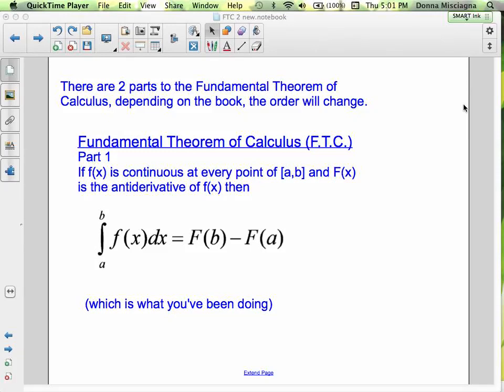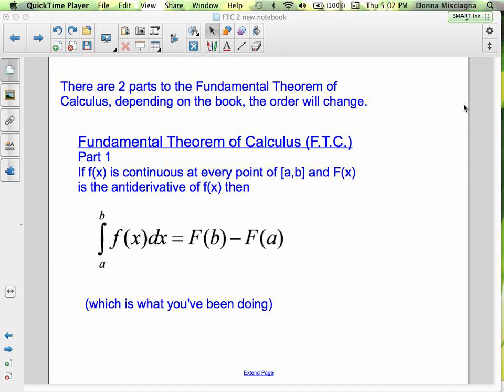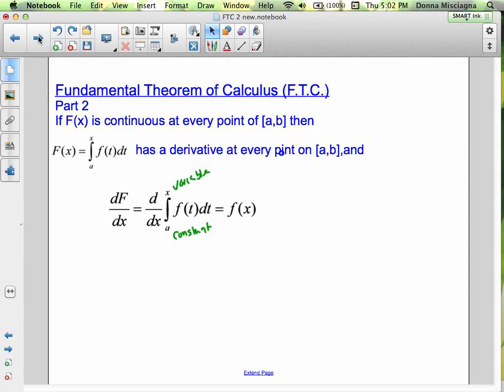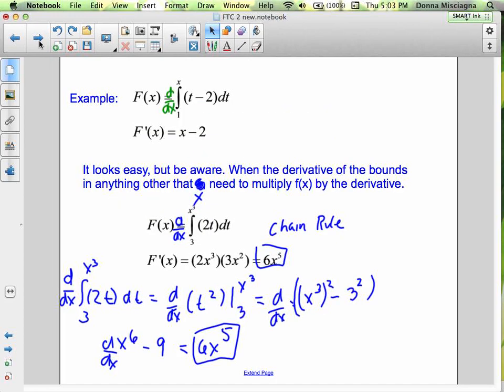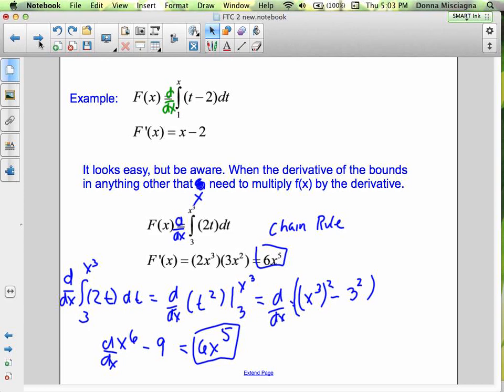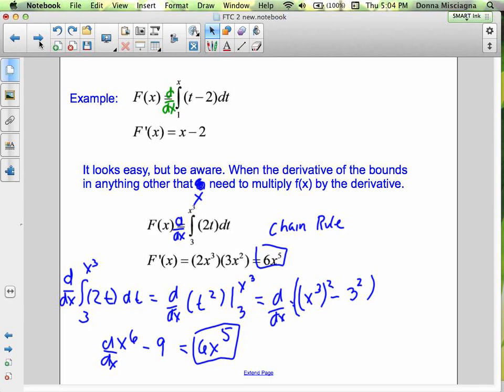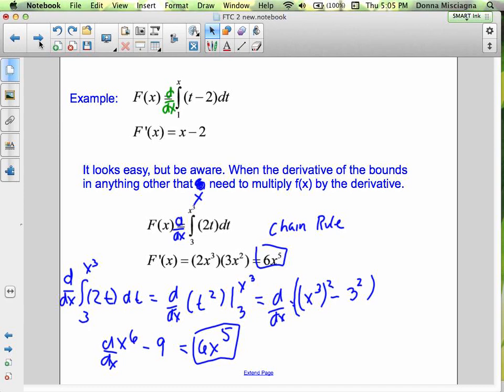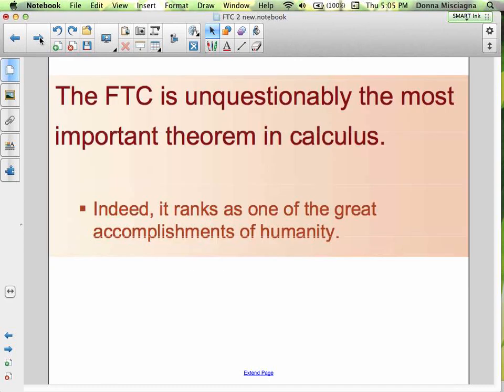FTC 2 Final Conclusion Broadband